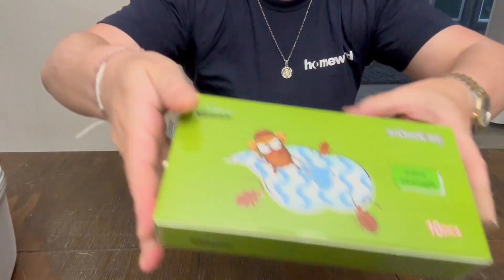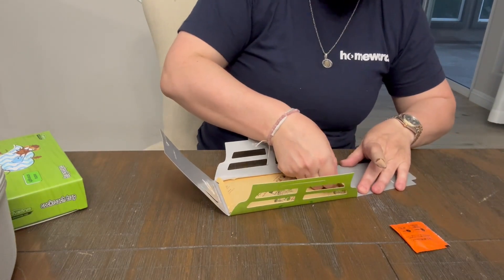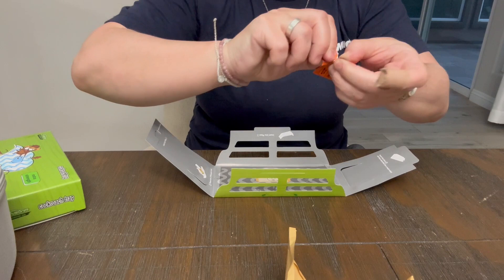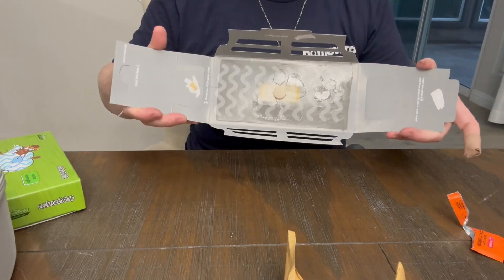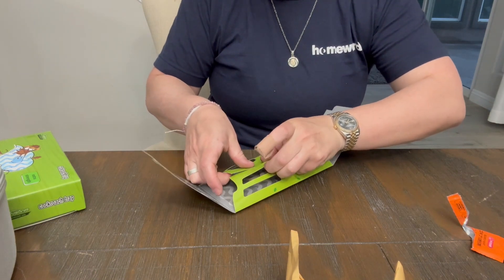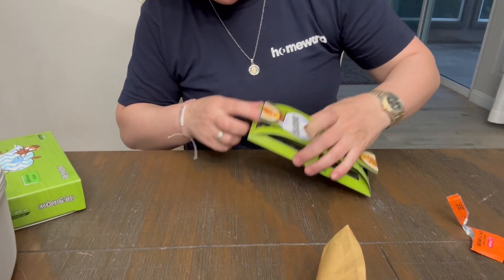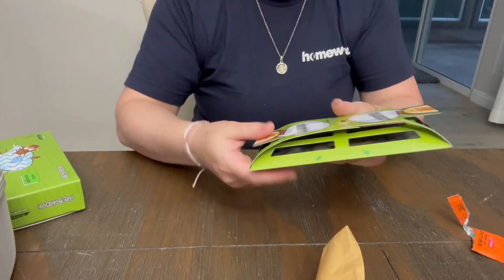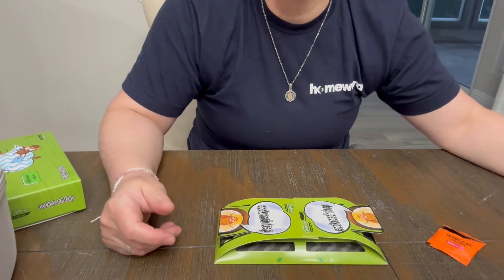Review of Roach Killer, Roach Killer Indoor infestation, Cockroach Home, Roach Traps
Roach Killer, Roach Killer Indoor infestation, Cockroach Home, Roach Traps, Cockroach Bait, Roach Motel, Child & Pet Friendly (10 Pack)